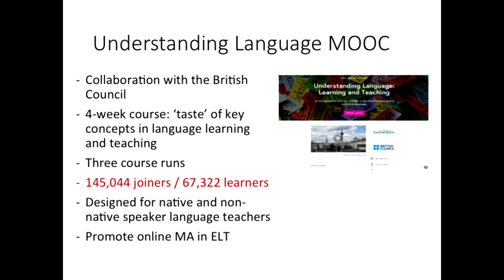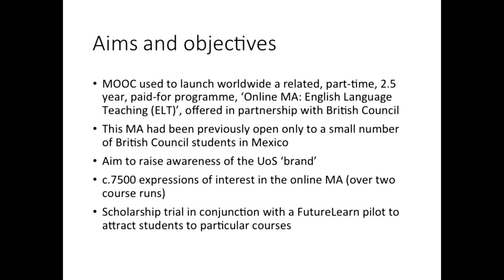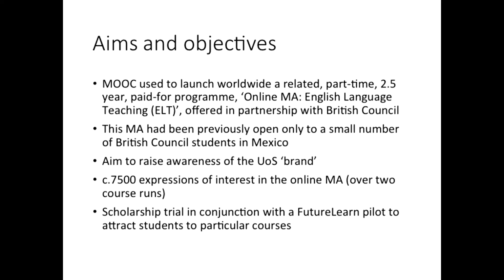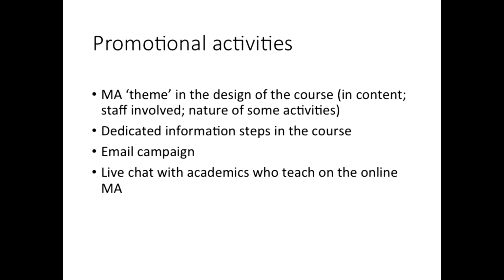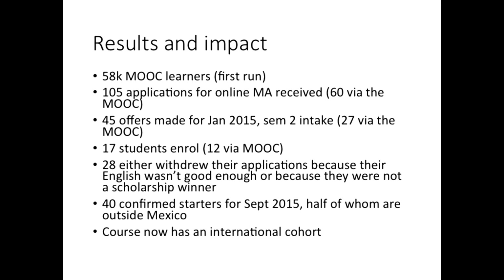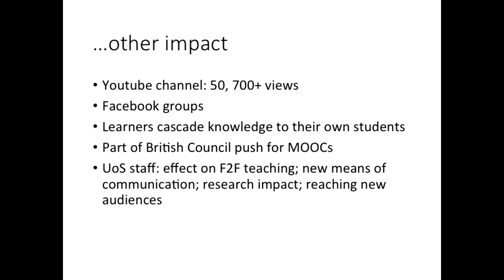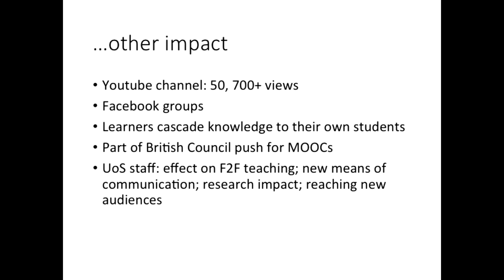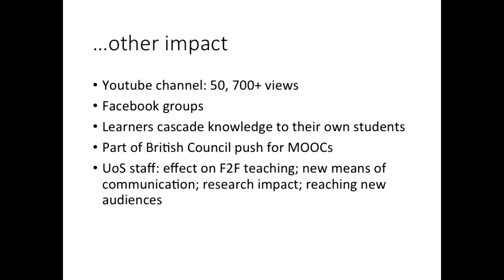WSI Christmas MOOC Celebration, Part 3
Kate Borthwick (ILIaD) discuss the ways in which the Understanding Languages MOOC has driven recruitment onto the online MA programme. This MOOC has run 3 times in the past 18 months with a total of 145,045 registered learners. Includes contributions from Kate Dickens (ILIaD) and Manuel León Urrutia (Web Science PhD researcher).